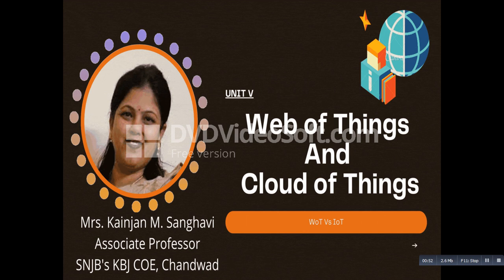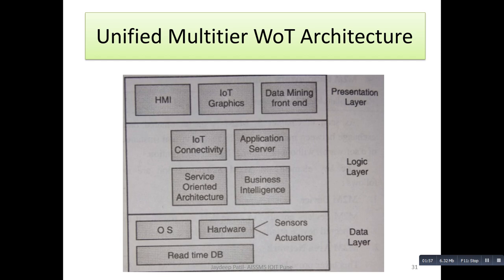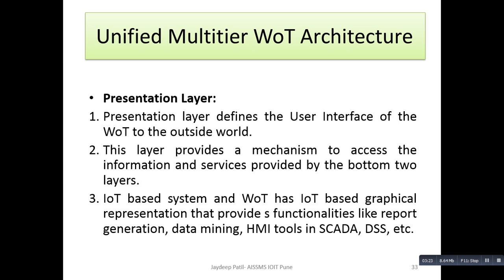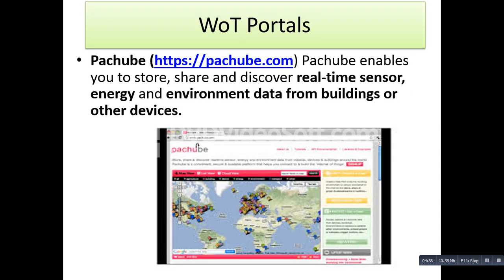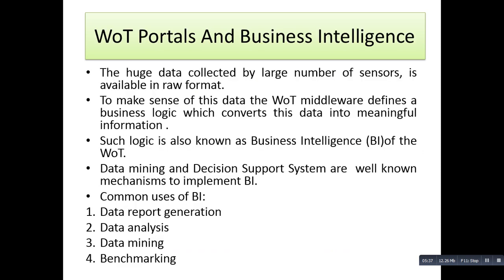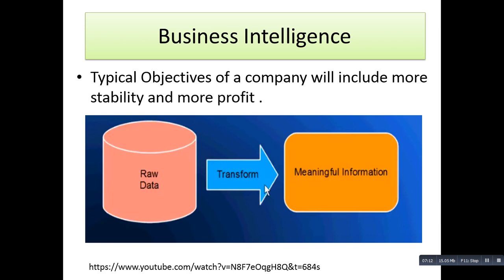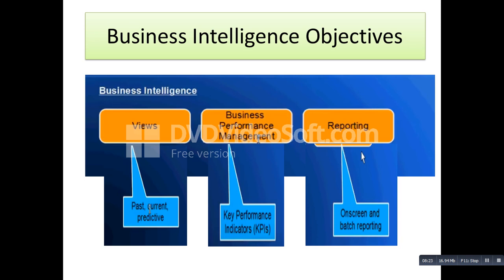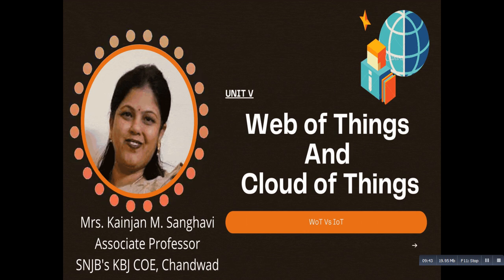Web Of Things : WoT Portals and Business Intelligence